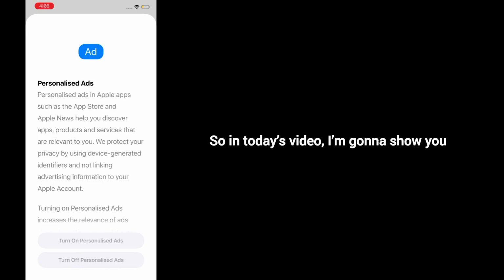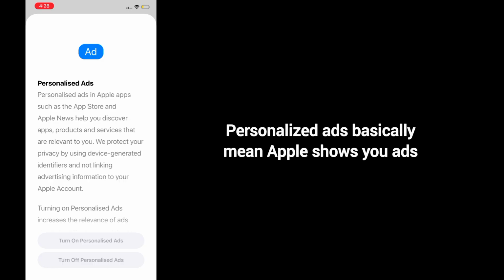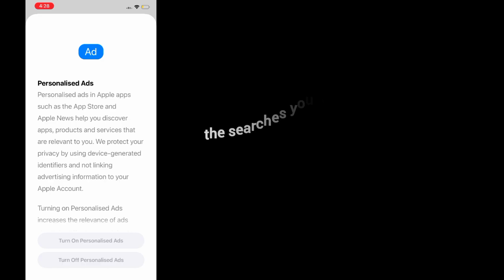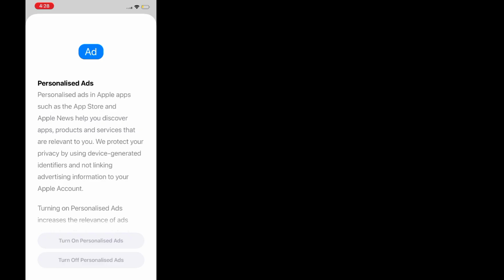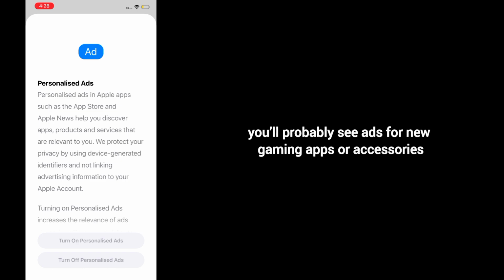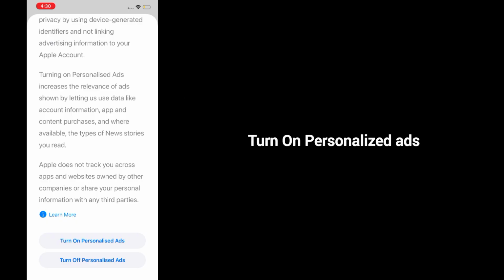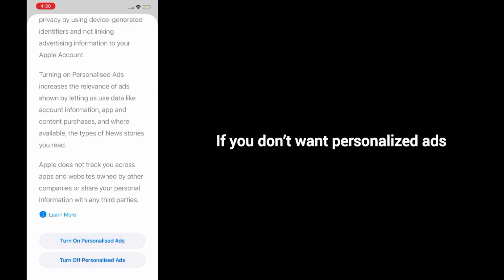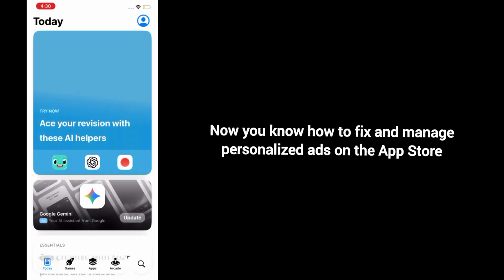How to Remove Personalised Ads From App Store iPhone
Are you tired of seeing personalized ads on your iPhone App Store? In this video, I’ll show you the easiest way to fix and stop targeted ads on your iPhone running iOS 26.

✅ What you will learn in this video:
 1. How to turn off personalized ads on App Store
 2. How to limit ad tracking on your iPhone
 3. Tips to protect your privacy from targeted ads

Follow these simple steps and enjoy a cleaner, ad-free browsing experience on your iPhone App Store!